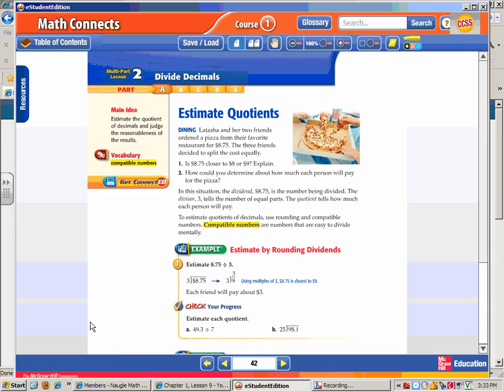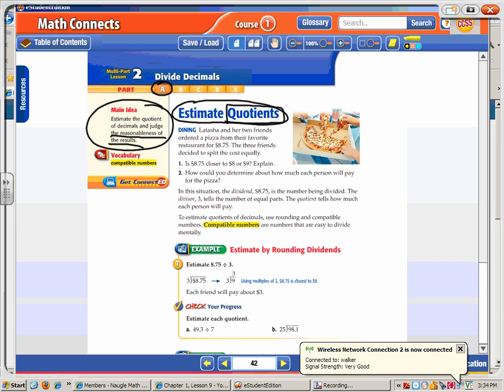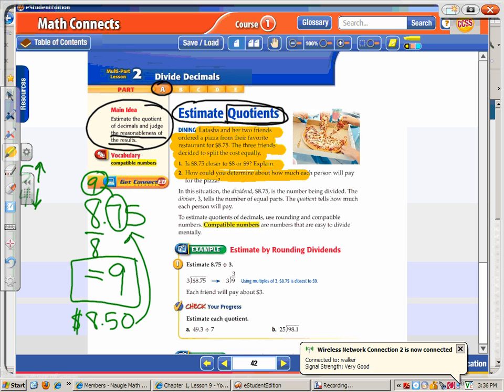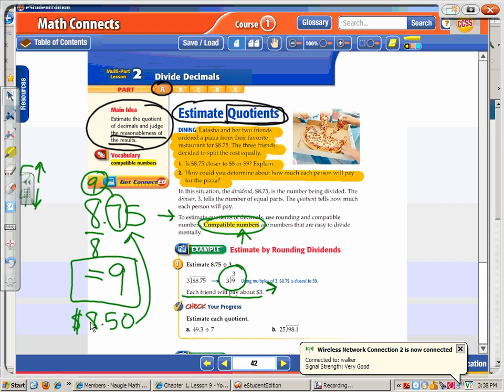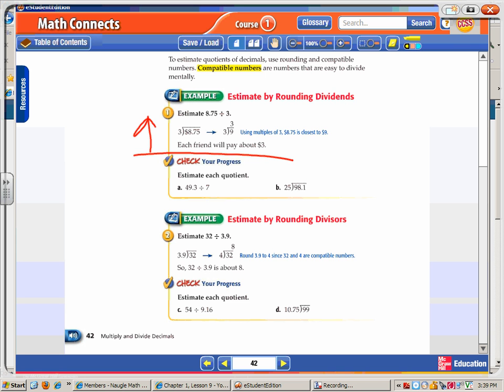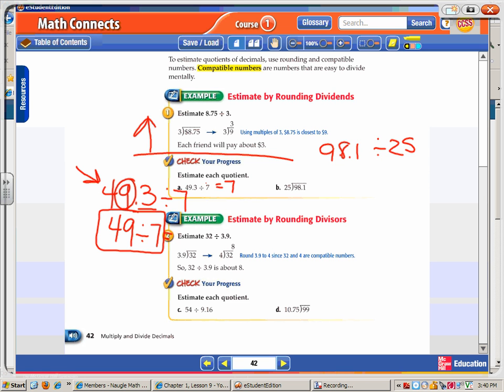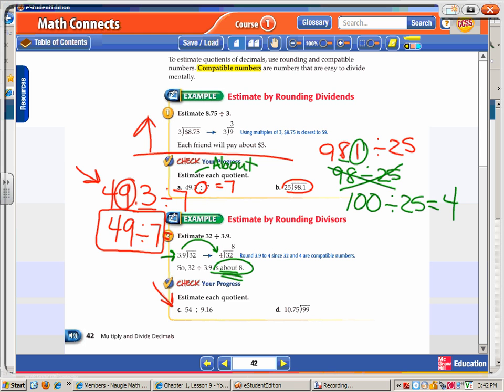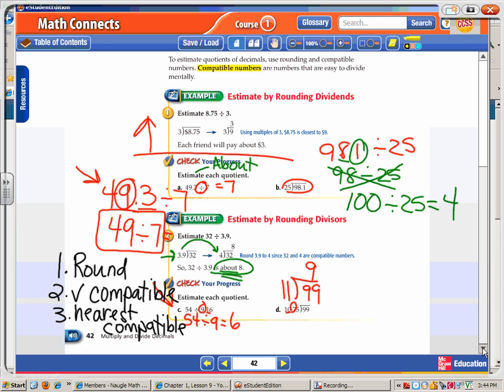lesson2a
estimating quotients